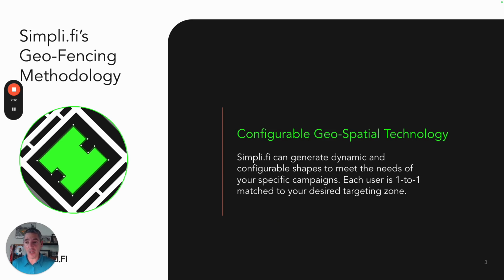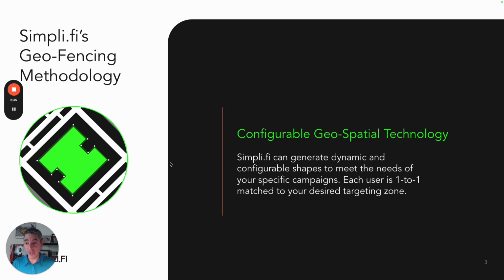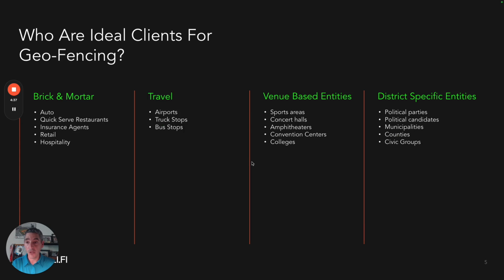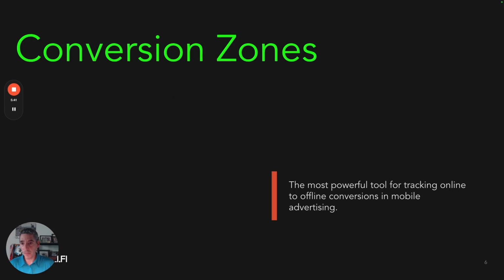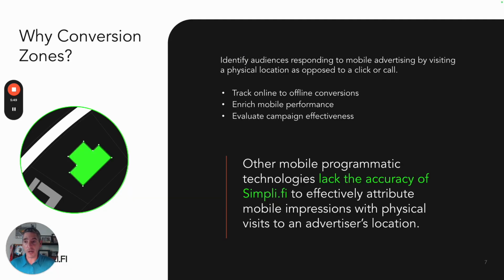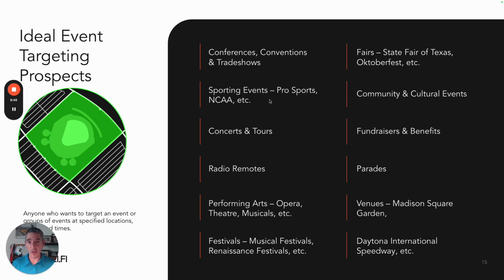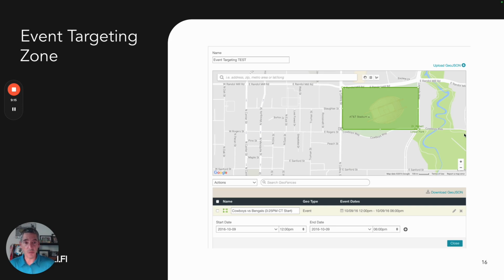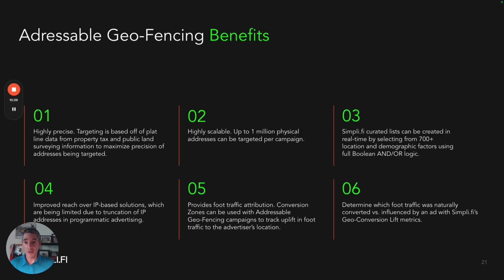Geofencing 101: Unleash Hyper-Local Targeting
Are you looking to reach your target audience with laser-sharp precision? Geofencing is the answer! In this informative video, we'll dive deep into the world of geofencing and how Simplifi's cutting-edge technology can help you maximize your advertising efforts.

Key Topics:

Hyper-Local Targeting: Discover how our advanced targeting capabilities allow you to pinpoint specific locations and reach users within a defined geographic radius.
Setting Up Geofences: Learn the simple steps involved in creating geofences to target users based on their GPS location.
Real-World Applications: Explore the diverse ways geofencing can be used to target competitors, events, stadiums, and tradeshows, ensuring your ads reach the right people at the right time.
Whether you're a seasoned advertiser or just starting out, this video will equip you with the knowledge and tools to leverage geofencing for maximum impact. Don't miss out on this opportunity to unlock the full potential of hyper-local targeting!